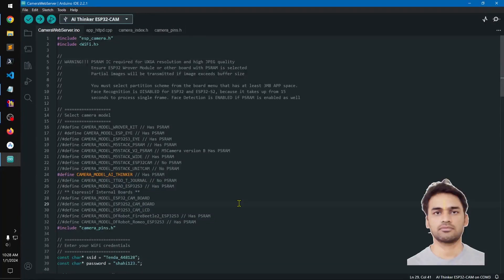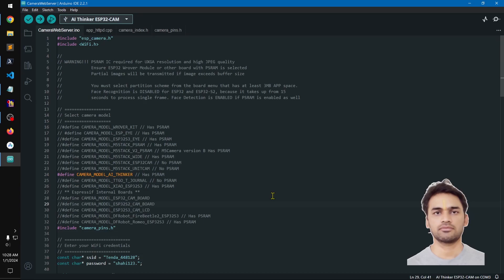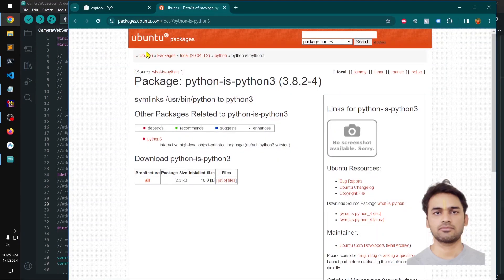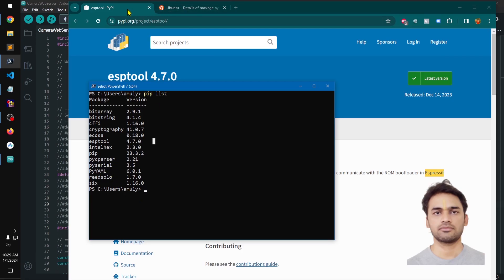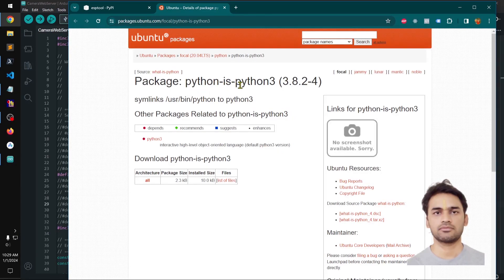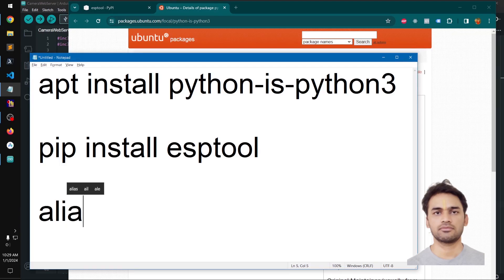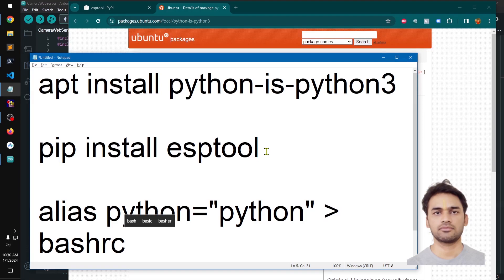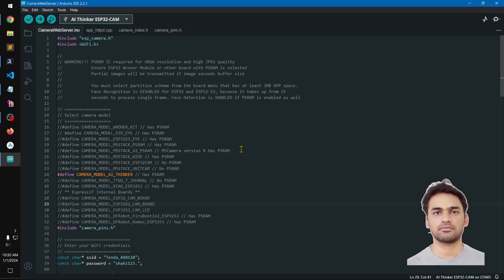FIXED: esp32 serial module not found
Arduino ESP32 Import Error No module named serial,
Esp32 serial module not found windows 10,
Esp32 serial module not found ubuntu,
Esp32 serial module not found arduino,
modulenotfounderror: no module named 'serial',
importerror: no module named serial esp32

apt install python-is-python3

pip install esptool

alias python="python"  to  .bashrc file